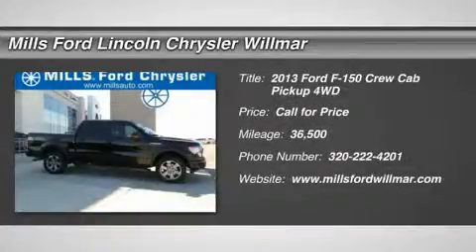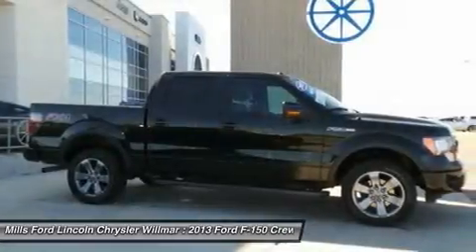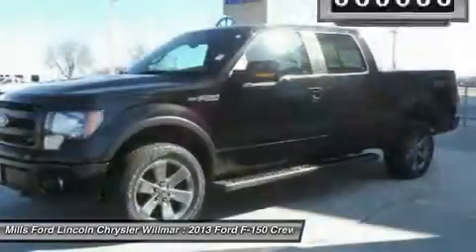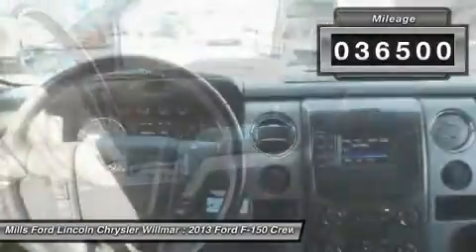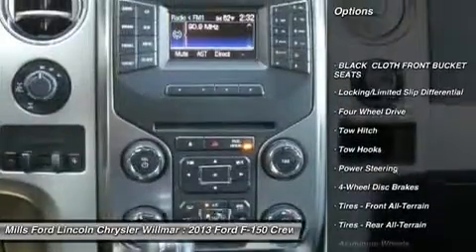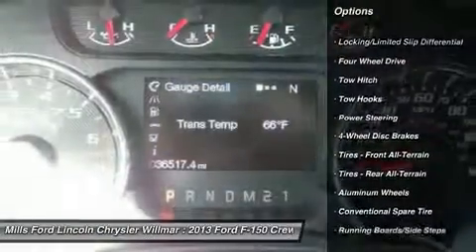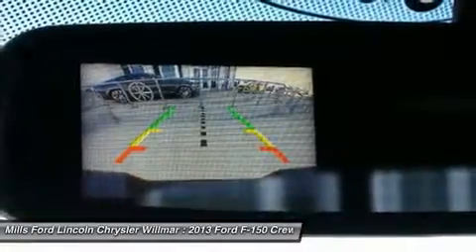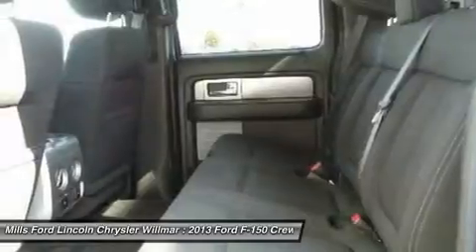2013 Ford F-150 3A160100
2013 FORD F-150 Willmar, MN
Stock# 3A160100

New Arrival! *4WD* *Priced below Market!* *This Ford F-150 is CERTIFIED!* *Bluetooth* *Satellite Radio* *Steering Wheel Controls* *Aux Audio Input* Automatic Headlights AM/FM Radio Popular color combo! *Stability Control* ABS Brakes Satellite Radio *Please let us help you with finding the ideal vehicle. Ford Certified Pre-Owned means you not only get the reassurance of a 12mo / 12,000 mile Comprehensive Limited Warranty and Vehicle History Report, but also up to a 7yr / 100,000 mile Powertrain Limited Warranty, and 172 points of inspection by certified mechanics. Roadside assistance is offered for the full duration of the Limited Warranty Coverage. (That?s 24 hours a day, 7 days a week, in case of a breakdown, blowout or bad weather!)